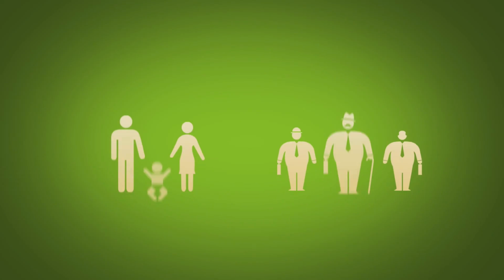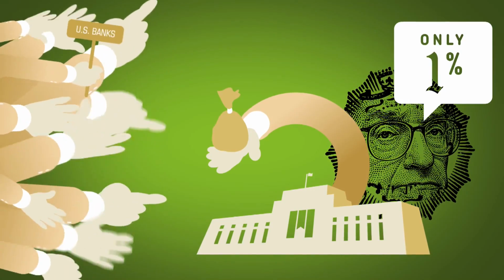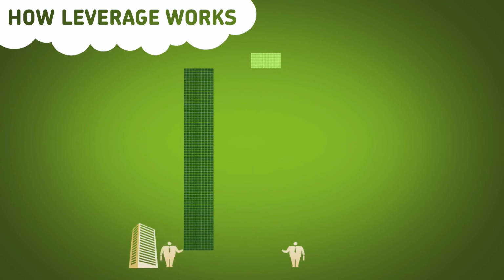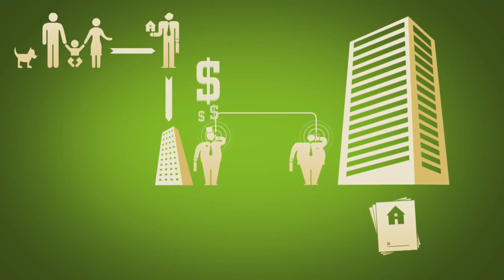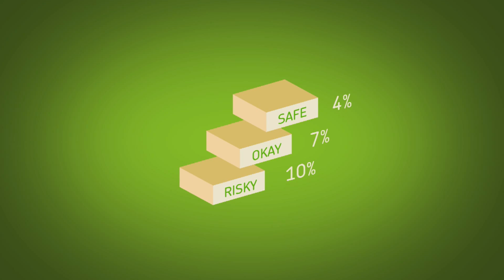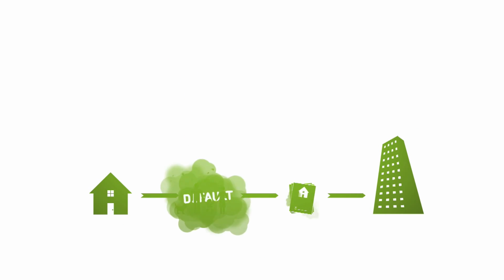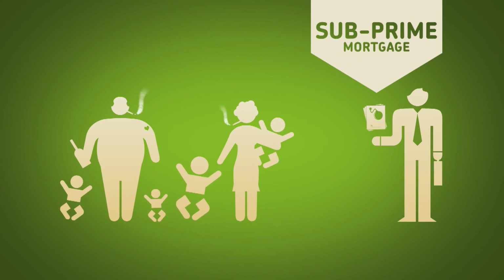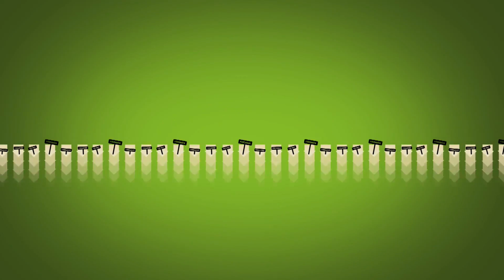The Crisis of Credit Visualized - HD.mp4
The Short and Simple Story of the Credit Crisis. The Full Version. We offer fundamental solutions for all crises, to prevent future financial-, economic-, debt- and social crises